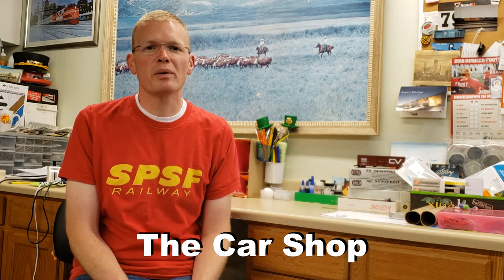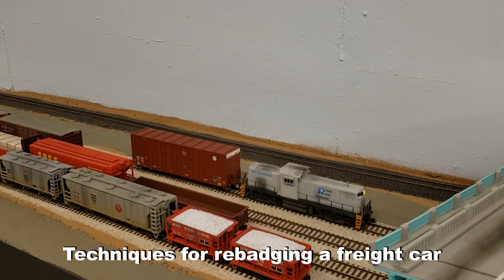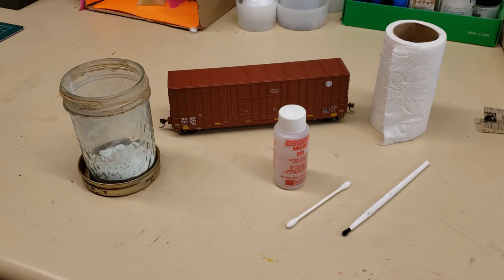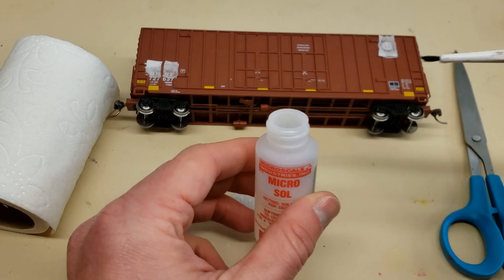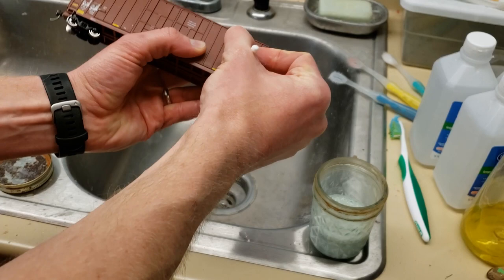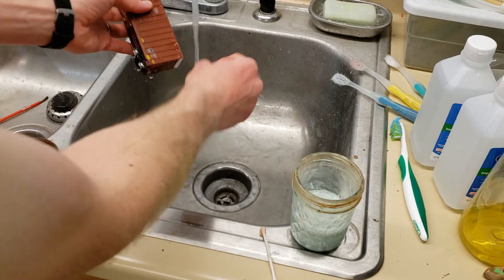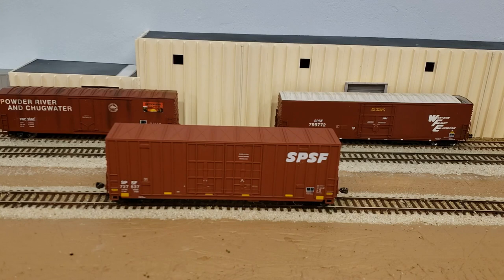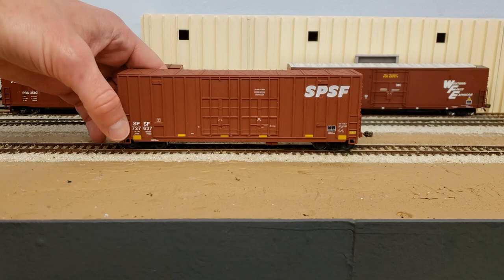Stockyard Industrial Lead: Rebadging a Freight Car - Removing Lettering for Custom/Fantasy Railroad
In this video, I share my techniques for removing the lettering and logos from a freight car and applying my own decals for a custom or fantasy railroad.  For this project, I start with an InterMountain Railway Value Line 50' hi-cube boxcar decorated for BNSF, remove the BNSF lettering and logos, and replace it with my own lettering and logos for the fictional SPSF Railway.